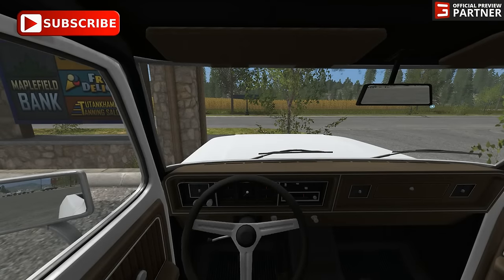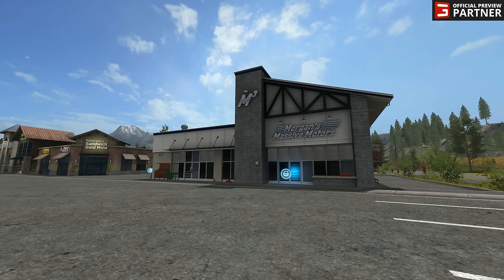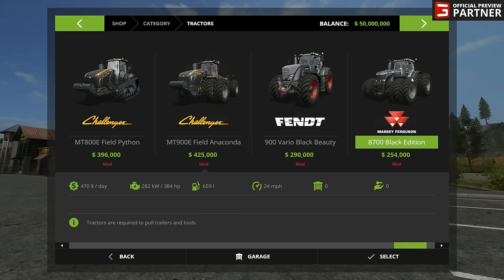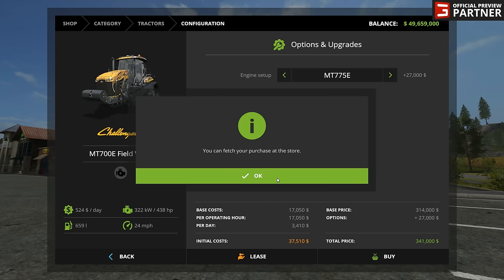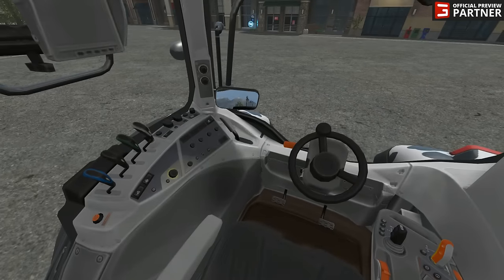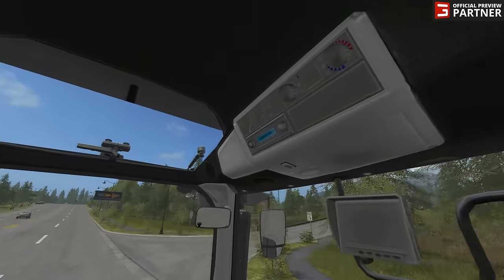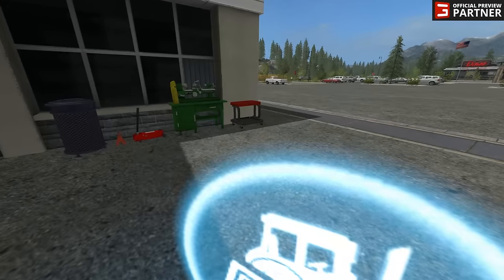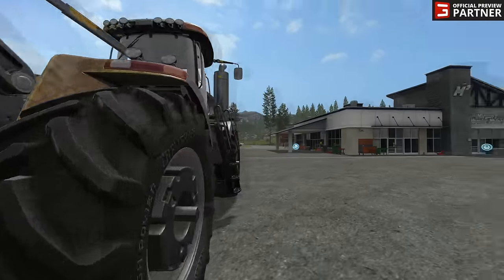Farming Simulator 17 - Pre-order & Collector Edition Tractors!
These are the bonus tractors you will receive for the pre-order and collector editions of FS17!

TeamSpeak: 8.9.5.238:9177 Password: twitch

*As an official preview partner this video was made with a copy of the game that was given to us for free by GIANTS.